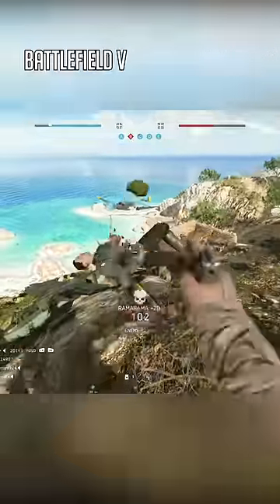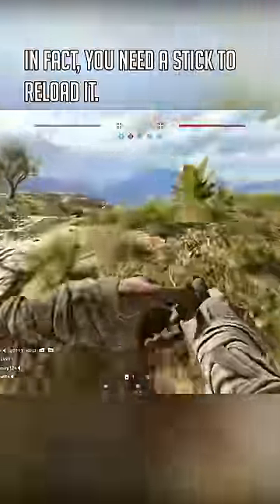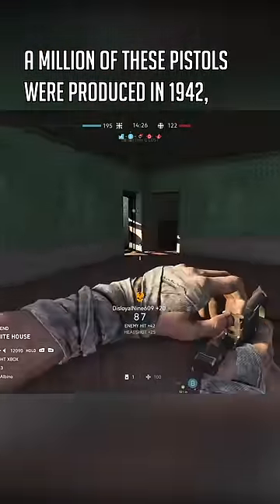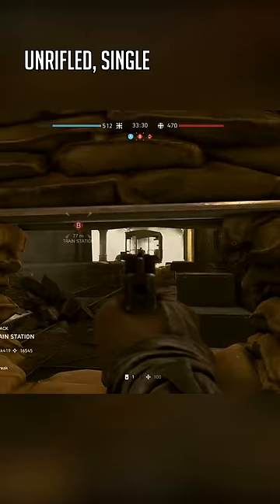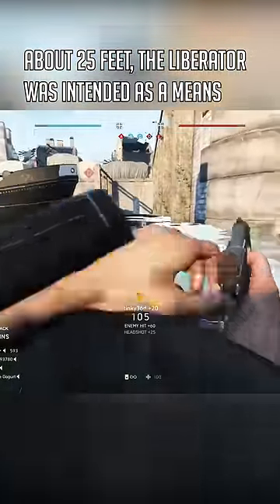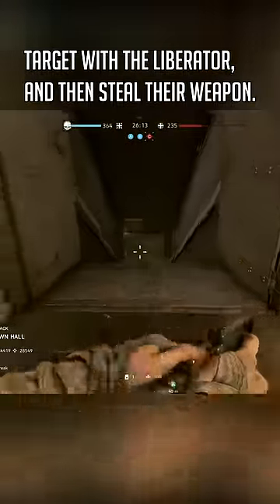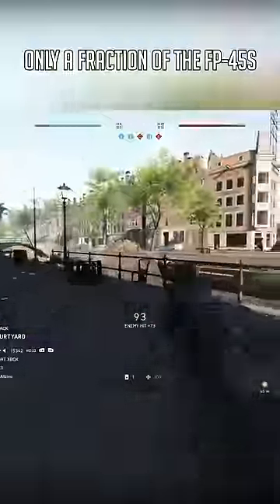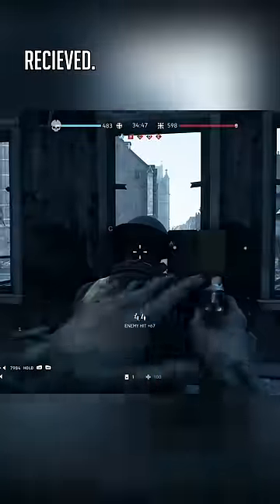Is This The Worst Pistol In The History of Video Games?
Don't lose your reloadin' stick or you're in trouble.